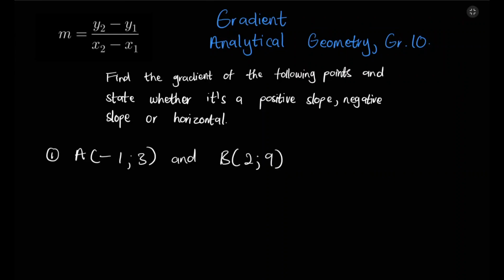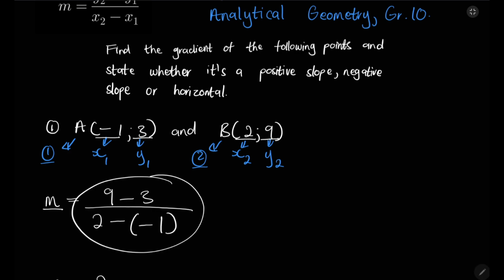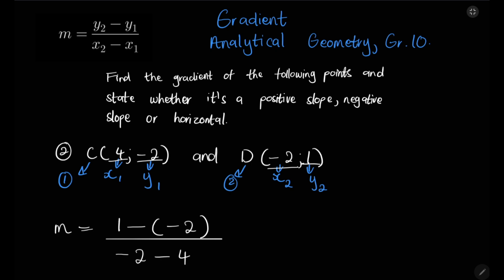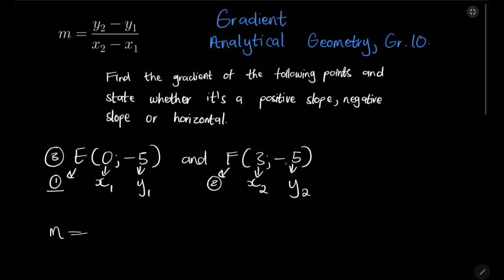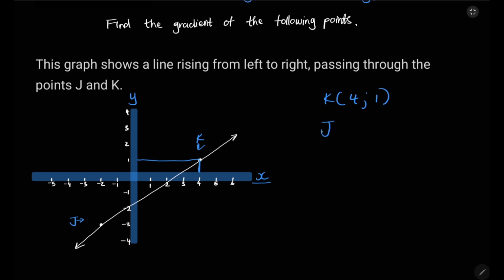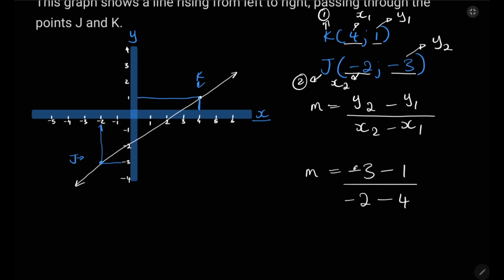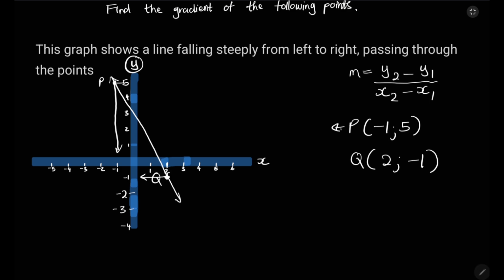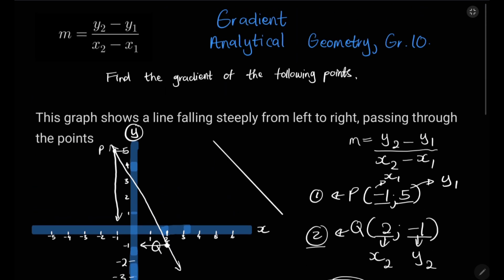Gradient Formula, Part 4: Analytical Geometry Grade 10 - Easy Method/Tutorial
Gradient formula.

You can get over 80% in Analytical Geometry if you are strong in:

- Distance formula
- Gradient (slope) formula
- Equation of a straight line
- Parallel lines
- Perpendicular lines
- Proving a triangle is right-angled

These are the topics I mentioned. There are exam tips and tricks. Questions that you might mot have seen before but we’ll work towards them as we try different exam questions.

How to apply:
2. You will receive a response a few seconds after. Keep refreshing your emailing app.
3. Read the email that you receive from us. Reply with the information required. Your name, surname, school, province and more.
5. Wait for a response. It could take a few days.